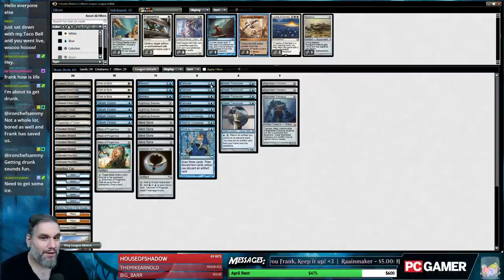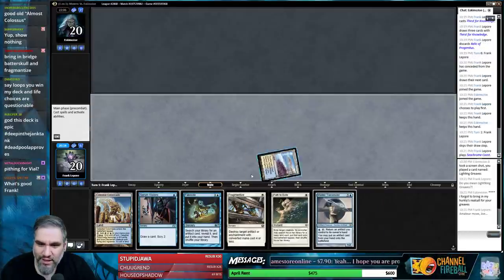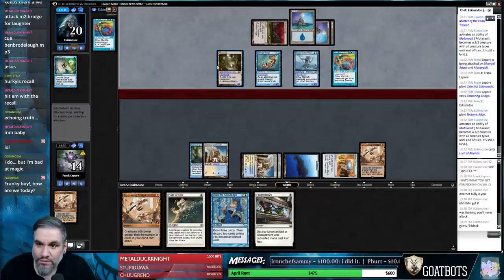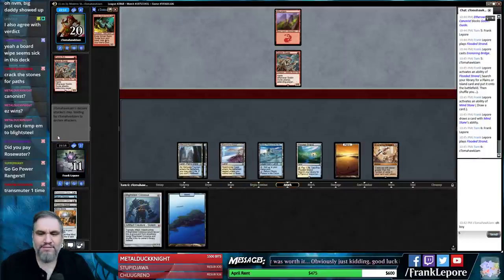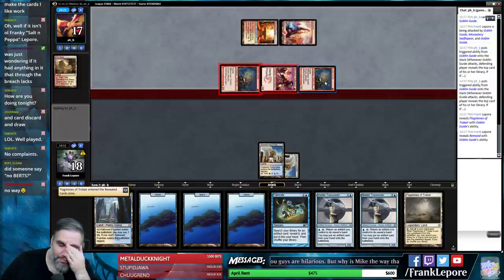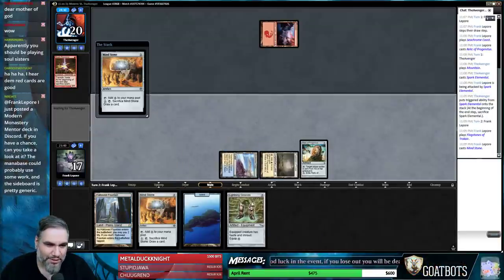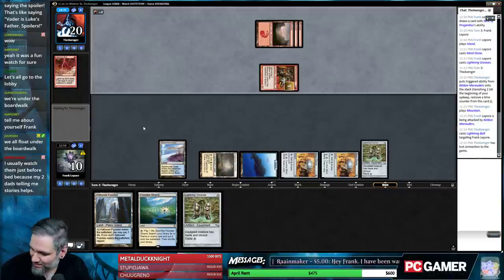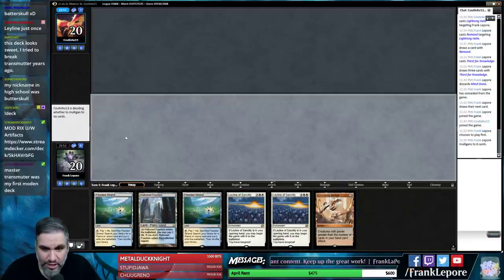Modern Leporatory: U/W Artifacts - 3/12/18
Check out my Twitch profile for details on how to get me to critique your own deck!

Decklist:
4 Serum Visions
3 Path to Exile
4 Mind Stone
3 Relic of Progenitus
3 Remand
3 Lightning Greaves
4 Fabricate
1 Talisman of Progress
4 Thirst for Knowledge
3 Blightsteel Colossus
4 Master Transmuter
2 Hallowed Fountain
1 Academy Ruins
1 Inventors' Fair
3 Celestial Colonnade
2 Plains
5 Island
2 Darksteel Citadel
1 Flagstones of Trokair
1 Oboro, Palace in the Clouds
2 Seachrome Coast
4 Flooded Strand

1 Remand
3 Ethersworn Canonist
3 Leyline of Sanctity
3 Ensnaring Bridge
2 Fragmentize
2 Pithing Needle
1 Batterskull